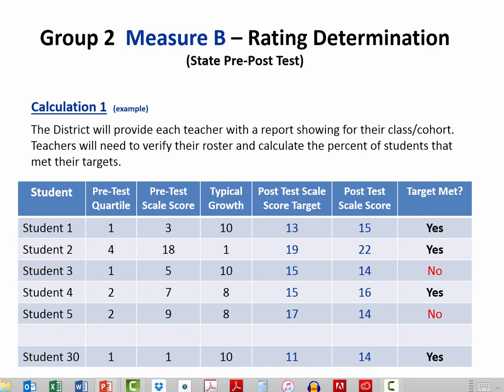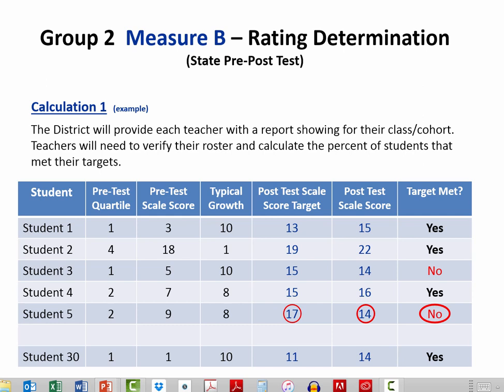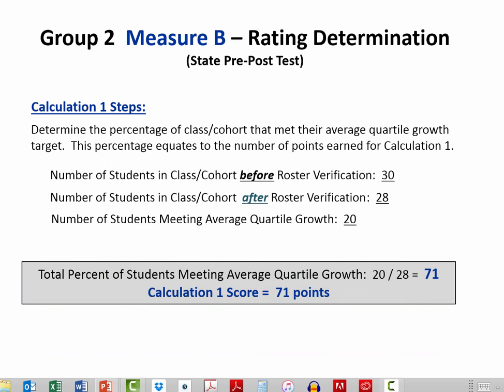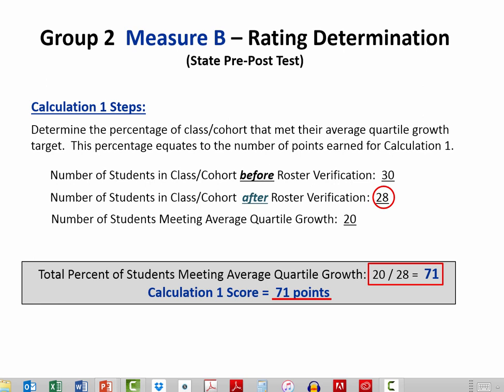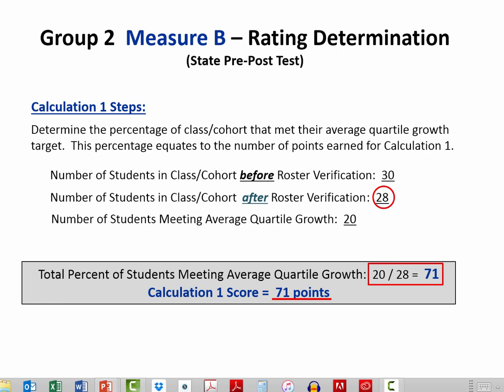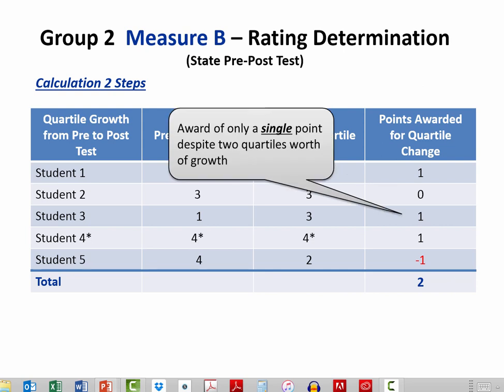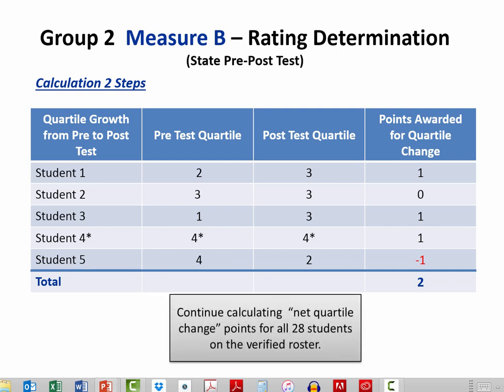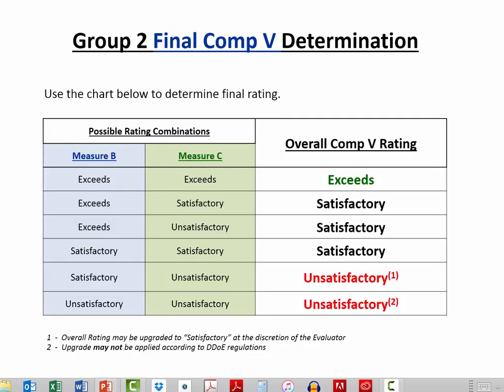State Pre/Post Test Measure B (2 step calculation)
An example of the two-step calculation used for DPAS II Comp V with State Pre/Post Measure B tests.